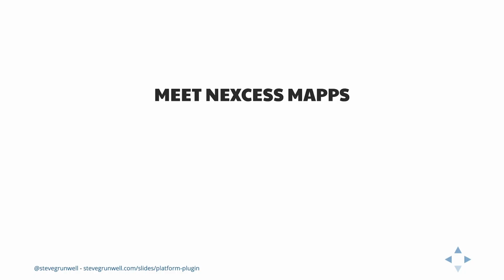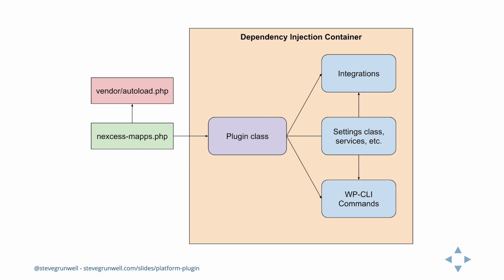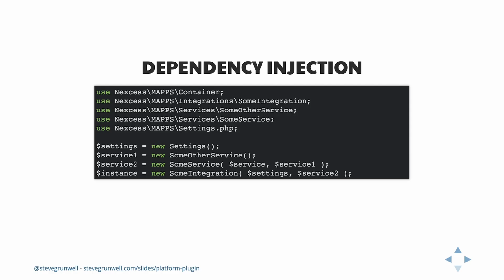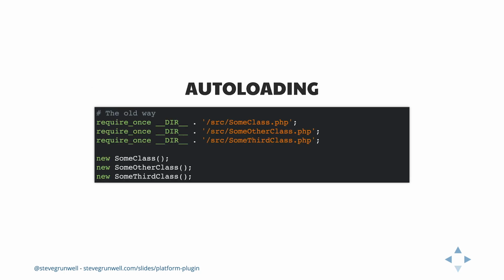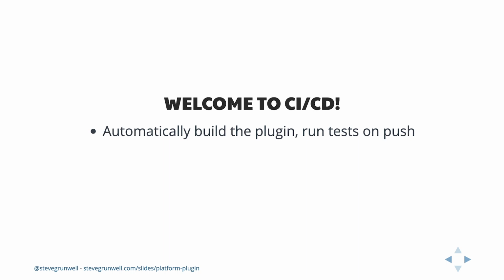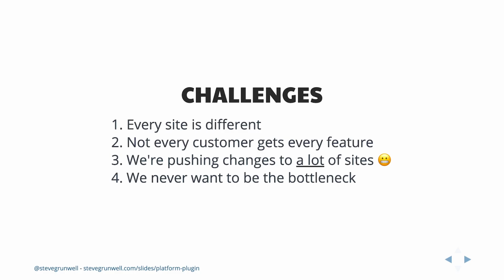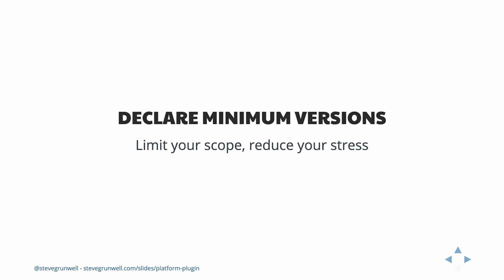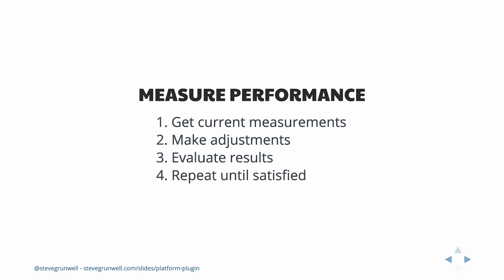Considerations & Concerns for Platform Plugin Development (WordCamp NEO 2021)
One of the major strengths of WordPress is the ability to develop small plugins to solve particular needs. Whether you want to re-arrange menus or add a new dashboard widget, WordPress gives you the tools to make small, focused plugins to customize nearly anything.

This paradigm changes when your code is running across tens of thousands of customer sites, however. Suddenly, you have to coordinate which features are active based on the site. Is this a WooCommerce site? Does this feature exist in this version of WordPress? Has the site owner already installed another plugin to handle this piece of functionality?

In this session, we'll be taking a deep dive into the architecture, development decisions, and release process behind the "Must-Use" (MU) plugin that runs on every WordPress site across the Nexcess Managed Applications platform. Attendees will learn about the practice and challenges of building a WordPress plugin at-scale, as well as how to better handle conflicts in their own plugins of any size.